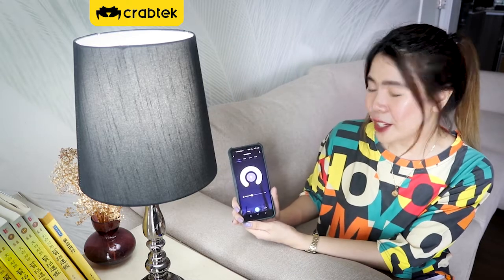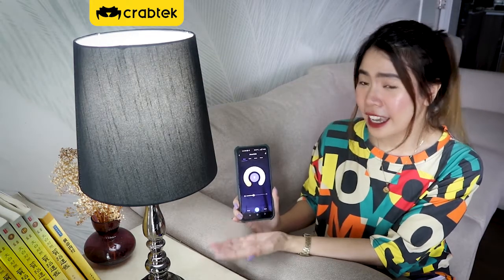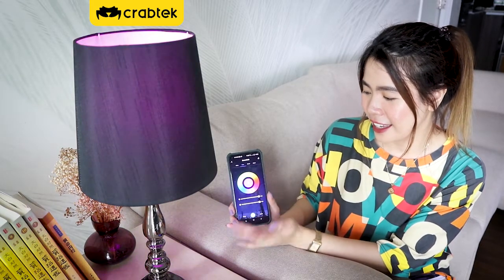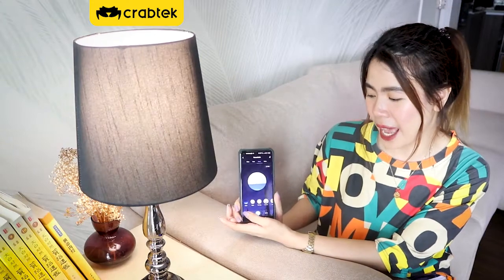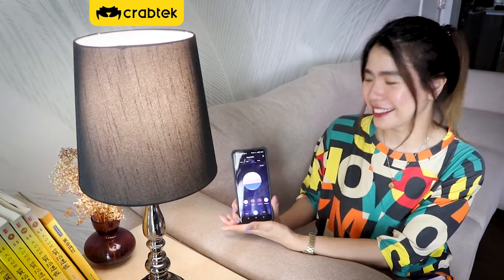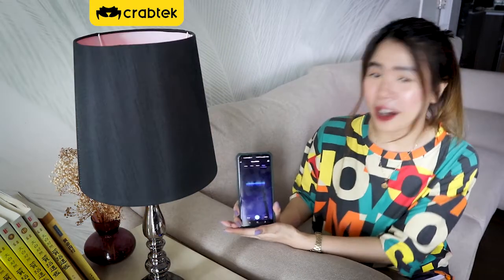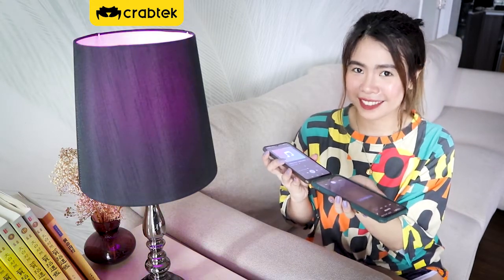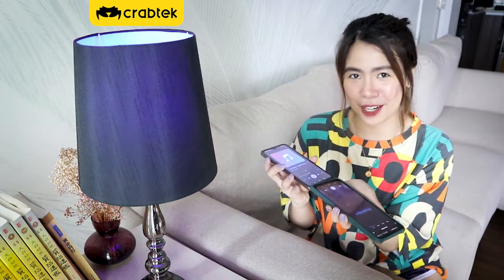Smart Bulb by Crabtek na perfect sa inyong kwarto!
Crabtek's Wifi Smart Bulb!

Modernize your room with the all new SMART Wi-Fi Multicolor LED Bulb from CrabTelk. It is easily designed for your daily routine or activities by customizing brightness, light temperature, and colors with upto 16,000,000 hues to choose from. You can also create schedule when to turn on or turn off through CrabTek Home Application. It is designed to be power saving, efficient, and user friendly.